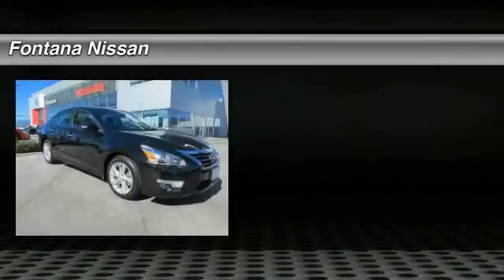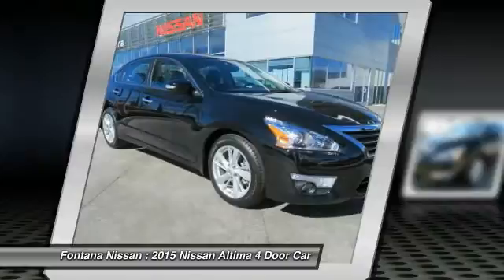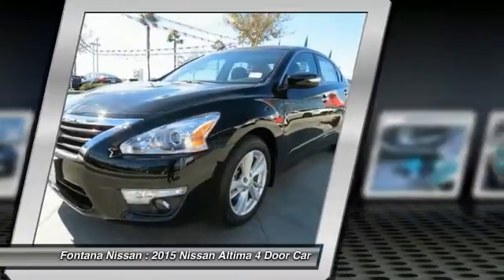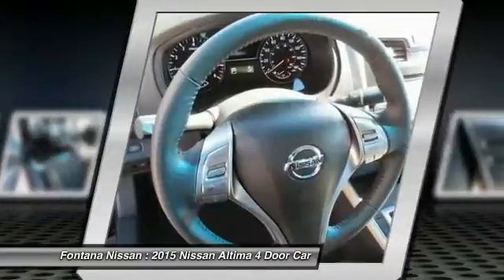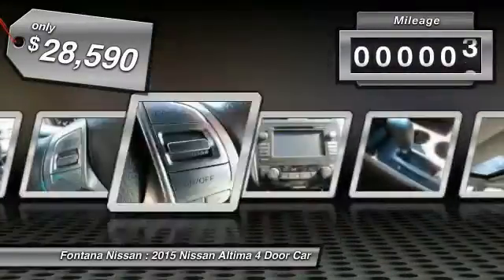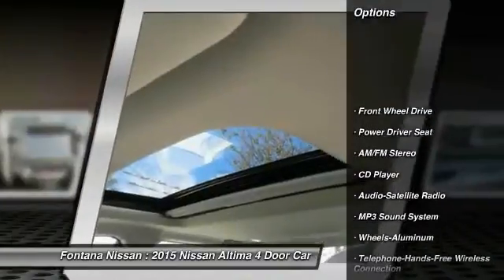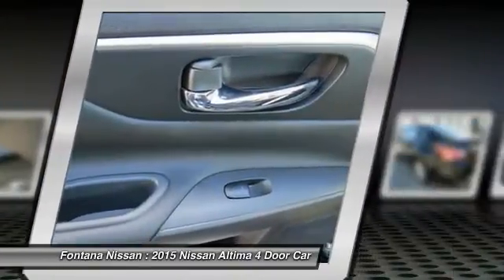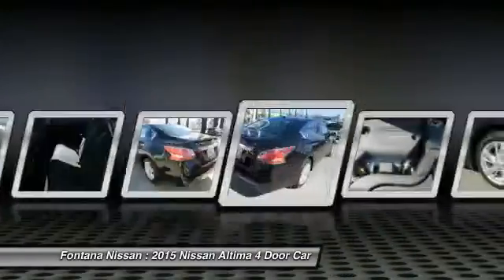2015 Nissan Altima new, Altima, Maxima, Sentra, 370Z, Murano, Fontana, Rancho Cucamonga, Ontario, Sa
2015 Nissan Altima 2.5 SV

Fontana Nissan
16444 South Highland Avenue

2015 Nissan Altima-At Fontana Nissan we have a fast, easy car-buying experience. Since were family owned and operated, we can pass on more savings to you!  Its why were your preferred Nissan dealer in the Inland Empire. Consumer may or may not qualify for college grad or military rebates, please contact dealer for details!